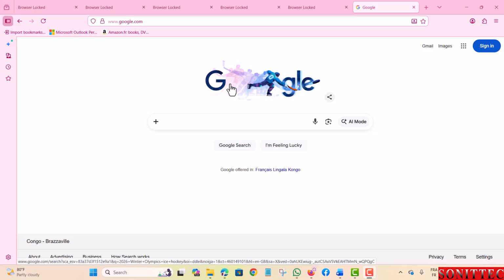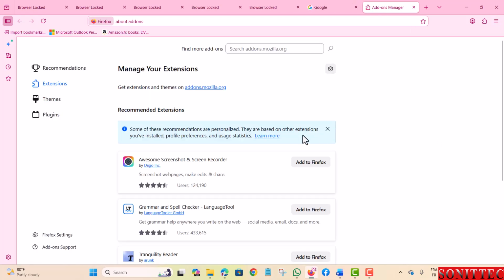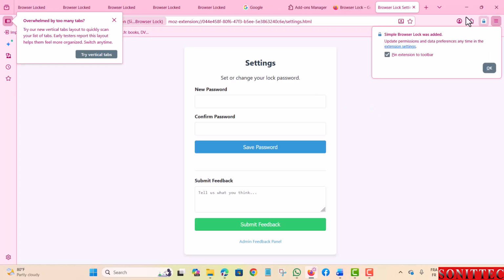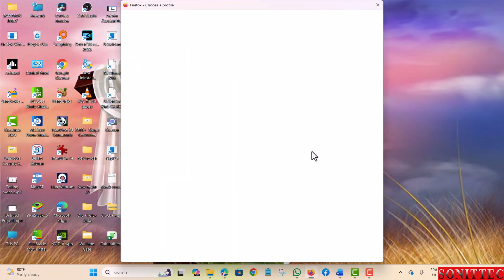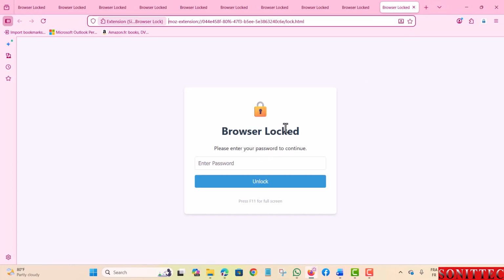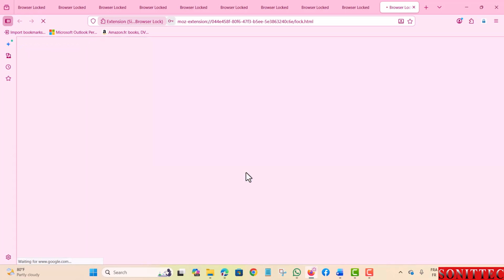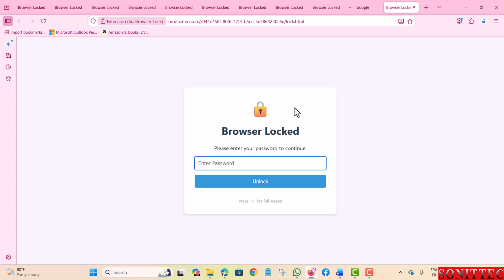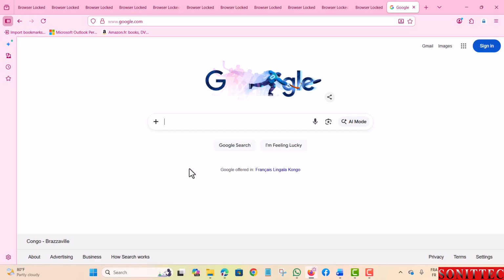Firefox Browser Lock Tutorial | Password Protect Mozilla Firefox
In this step-by-step tutorial, you’ll learn how to lock the Firefox browser with a password to protect your browsing history, saved passwords, bookmarks, and personal data.
If you share your computer with family, colleagues, or friends, using a browser lock adds an extra layer of privacy and security. This guide walks you through the process of setting up protection in Mozilla Firefox so that unauthorized users cannot access your browser.

✅ In This Video, You’ll Learn:
How to lock Firefox with a password
How to protect saved passwords and browsing history
How to improve Firefox privacy settings
When to use browser lock for extra security
Tips to keep your browser data safe

Browser security is important, especially on shared computers. Adding a password lock helps prevent unauthorized access without disabling your browser.

🔎 This Tutorial Covers:
Firefox browser lock tutorial
how to password protect Firefox
secure Mozilla Firefox
protect Firefox privacy
stop others from opening Firefox
browser security tips